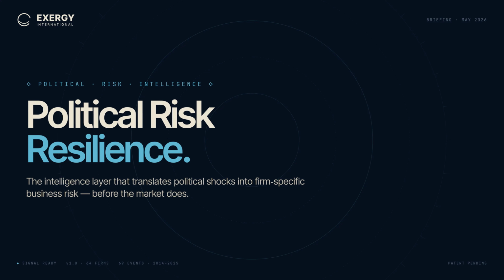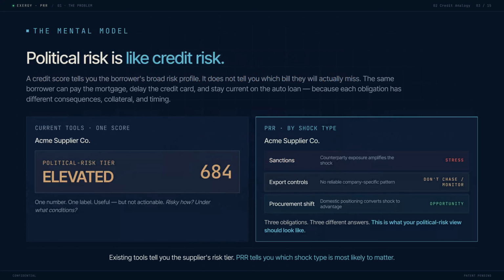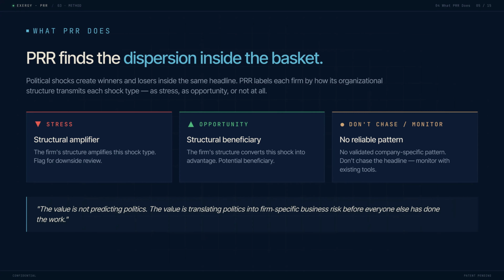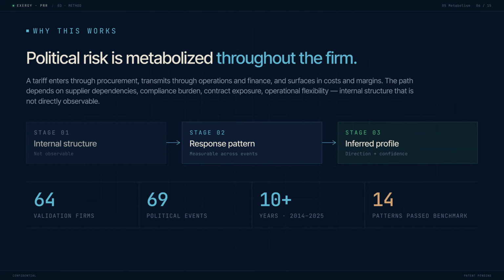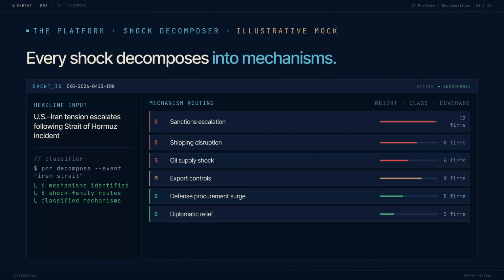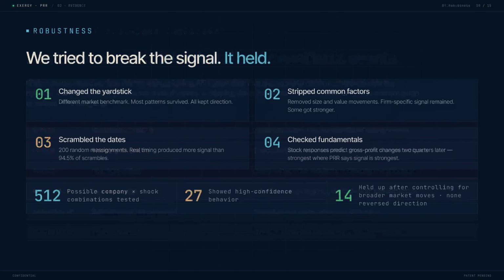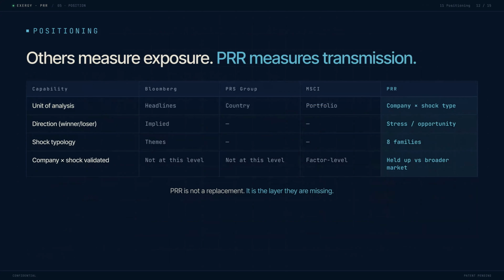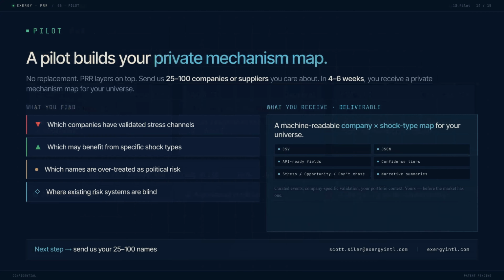Political Risk Resilience (PRR)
Political Risk Resilience (PRR) is Exergy International’s patent-pending framework for translating political and geopolitical shocks into firm-specific business risk.

Most political risk tools tell you that risk is elevated. PRR asks a more practical question: which companies are likely to  experience stress, which may benefit, and which names should not be chased just because the headline is loud?

PRR maps company-specific responses across shock types such as sanctions, trade policy, export controls, capital controls, regulatory change, shipping disruption, defense procurement, and diplomatic relief. The output is designed for investors, risk teams, companies, and machine-readable workflows.